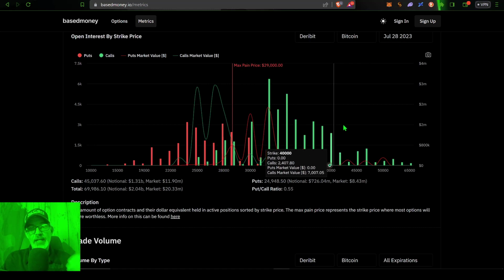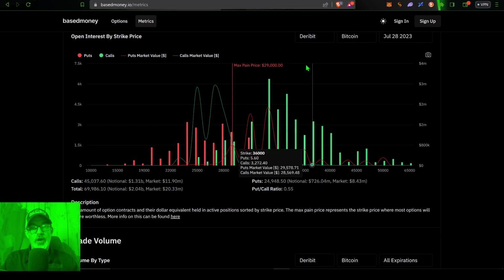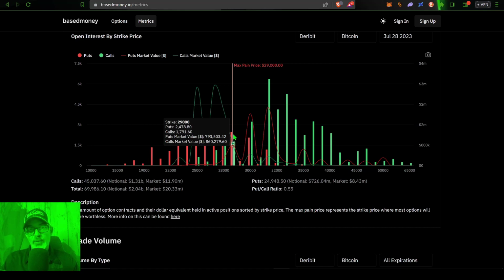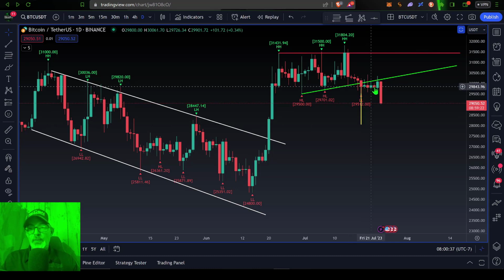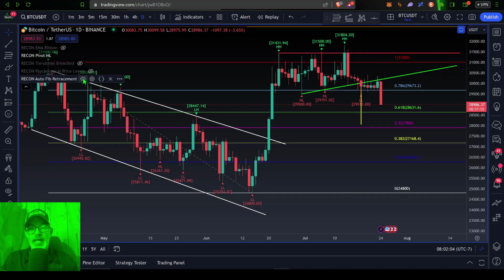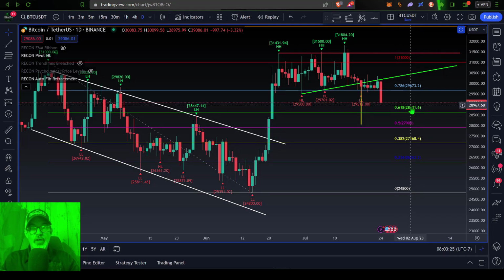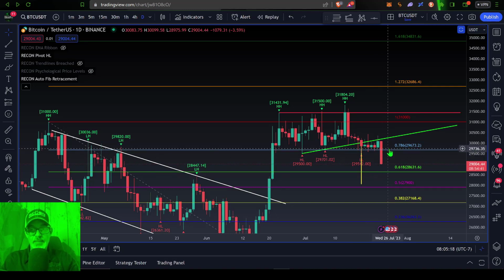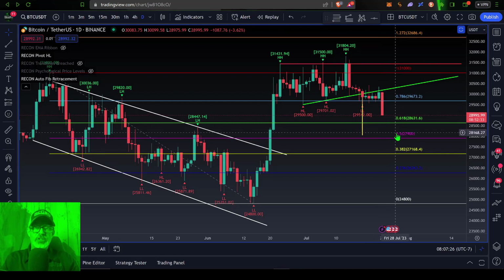RED ALERT -- Bitcoin Dumping - Technical Chart Analysis $BTC Bullish Bearish Trading Price Targets